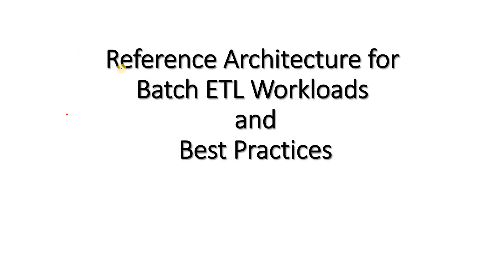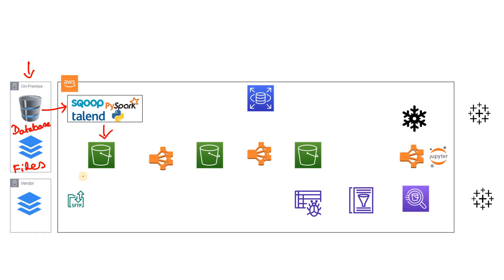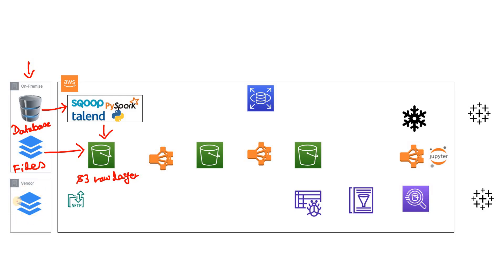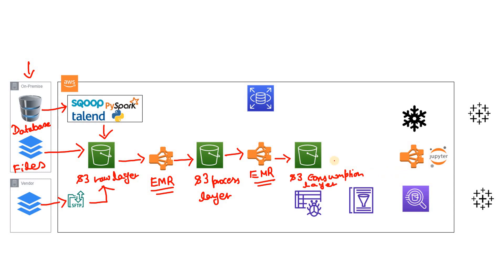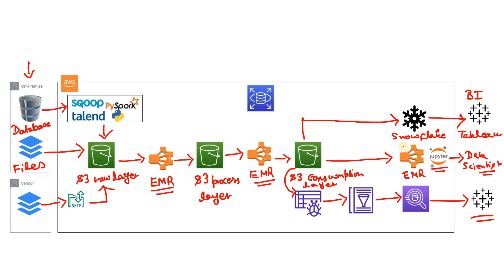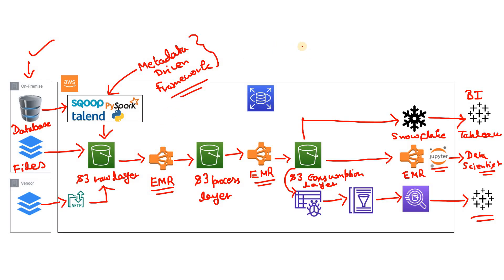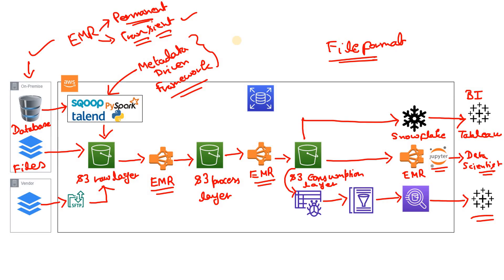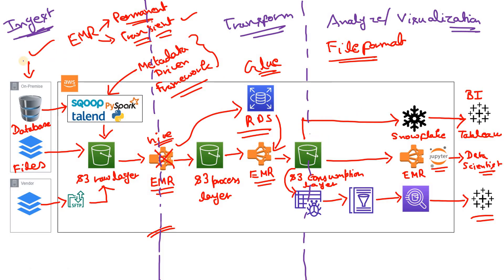Reference Architecture for Batch ETL Workloads & Best Practices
This video explains a very frequently used Batch Data Processing Pipeline & the Best Practices to improve the efficiency.

Best practices to follow during implementation:
✅Proper File formats
✅Proper Partitioning
✅Transient EMR clusters instead of Persistent Cluster
✅External Hive Metastore instead of Embedded Metastore
✅Metadata Driven Ingestion Framework

YOU JUST NEED TO DO